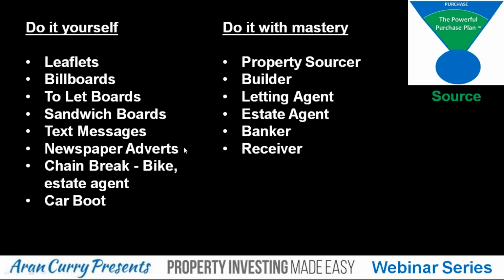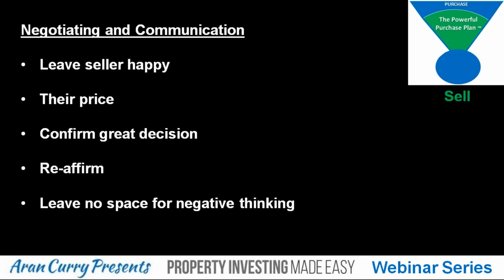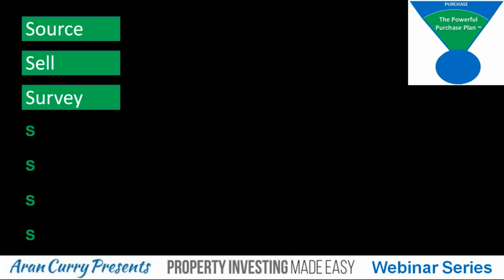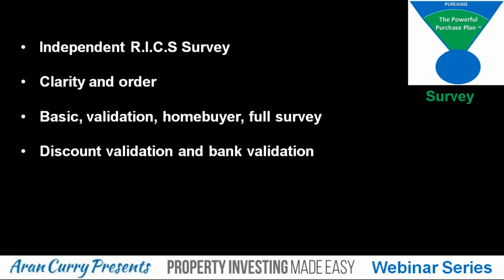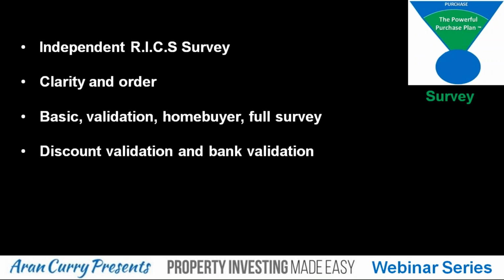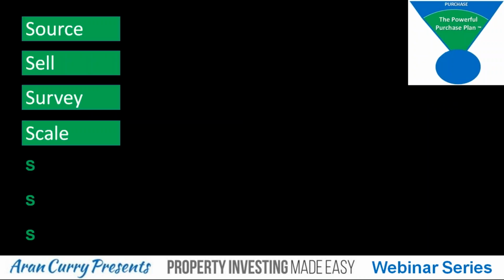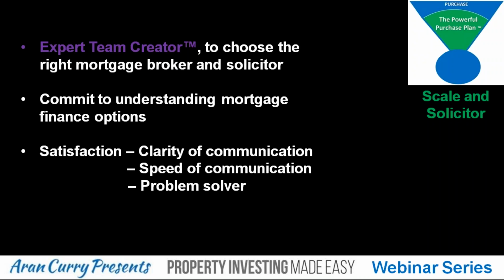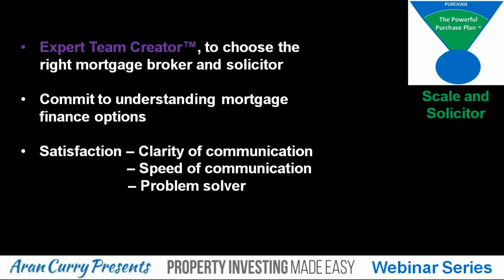Module 4 The Powerful Purchase Plan